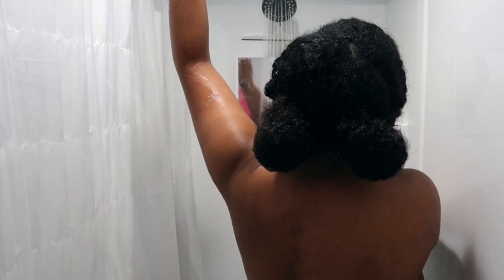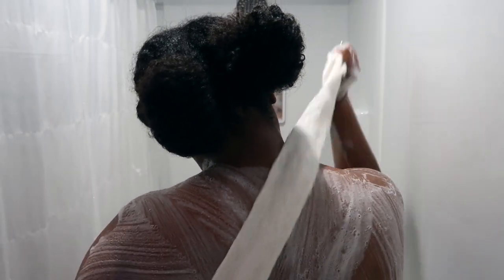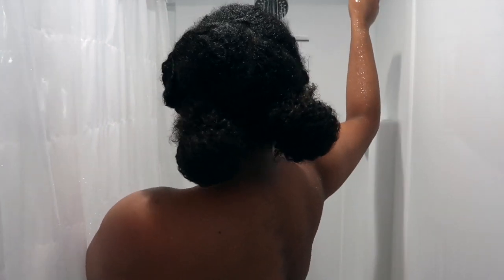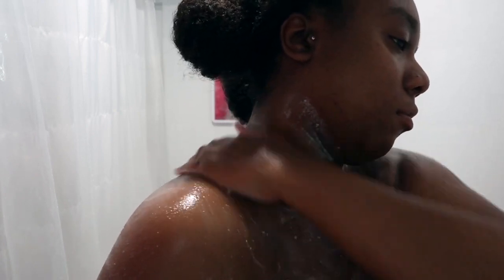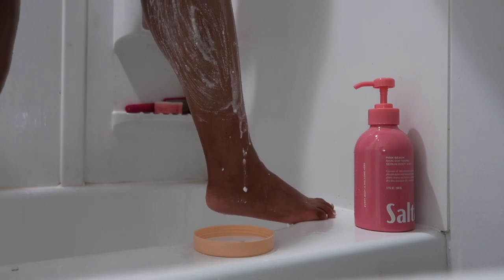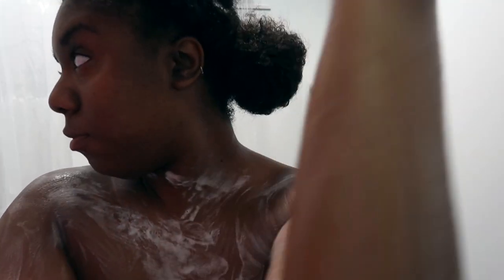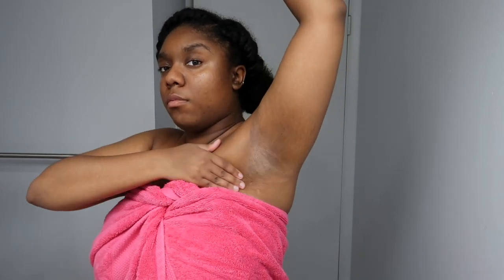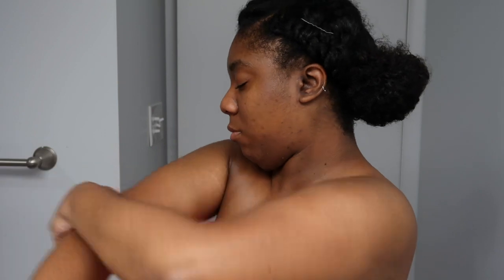Summer 2023 Shower Routine | Targeting Blemishes & Glowing Skin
Hey Y'all! Let's get into my Summer 2023 shower routine. Are you using any of these products? 💗

PRODUCT DETAILS:

Sandalwood & Jasmine Dr. Bronner: Marshall's & TJMAXX (no good link)

Body Pharmacy Body Scrub

Pimple Patches